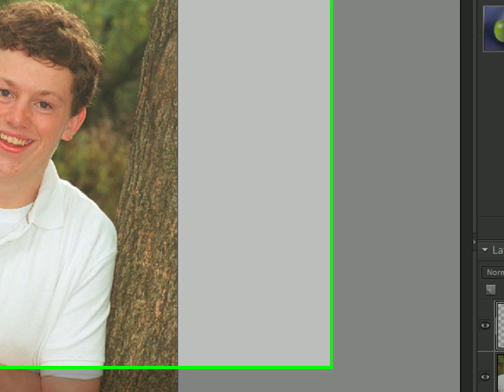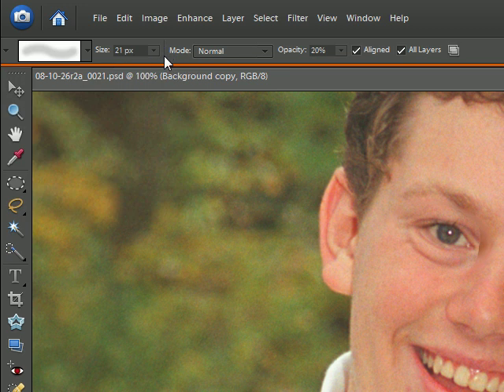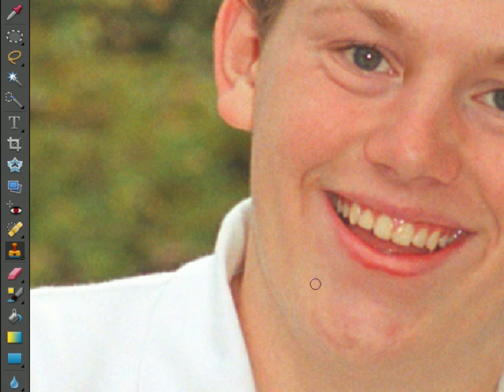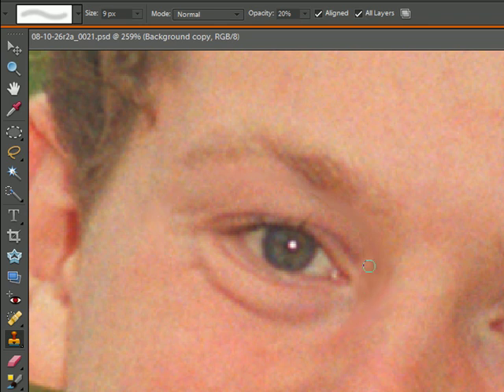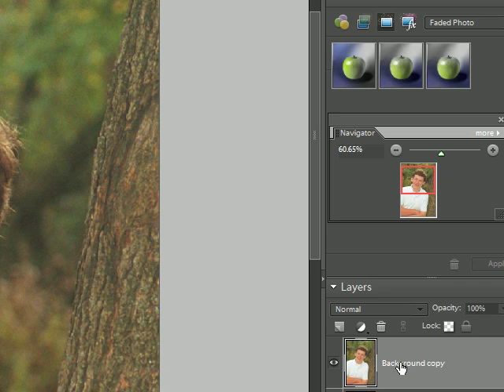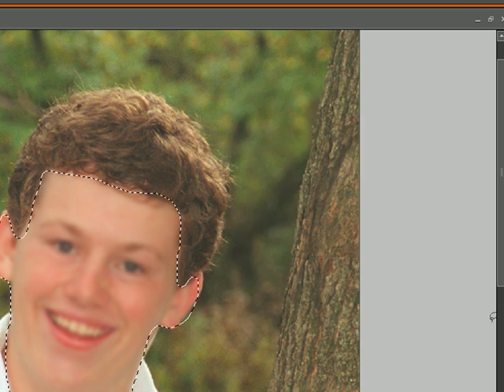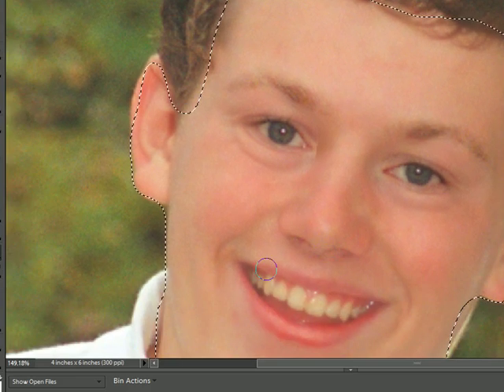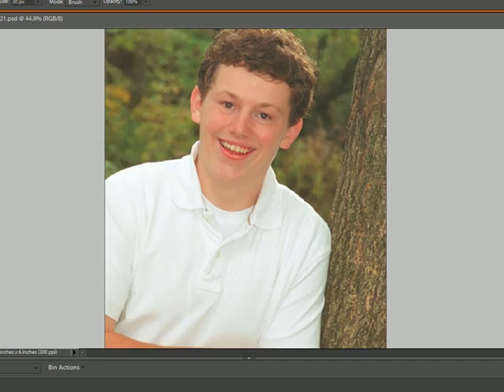Retouch Face including soft focus with Photoshop Elements